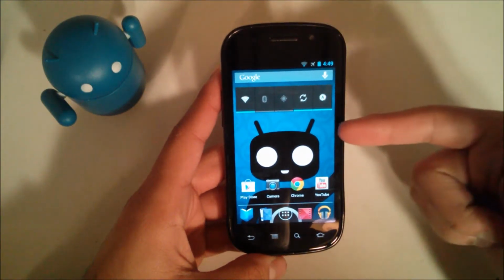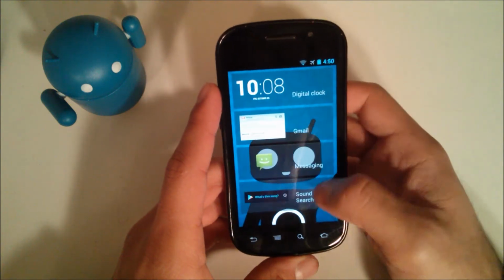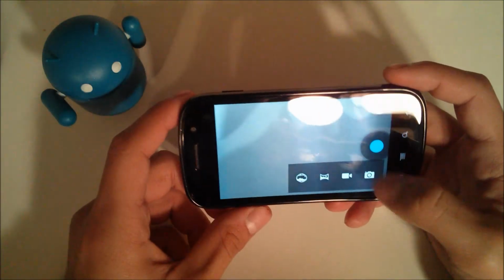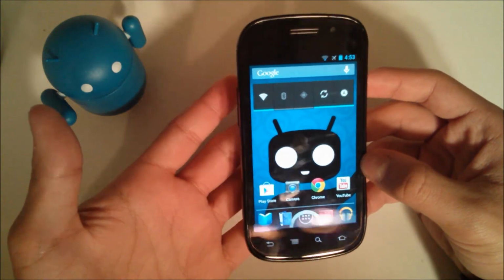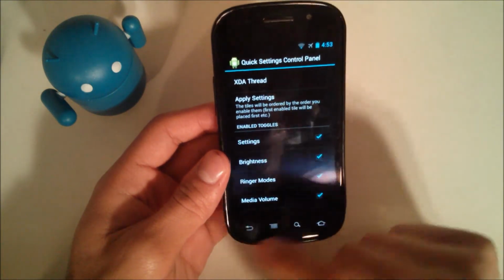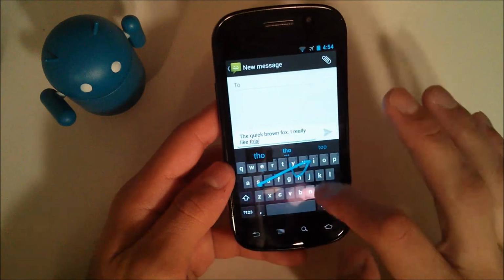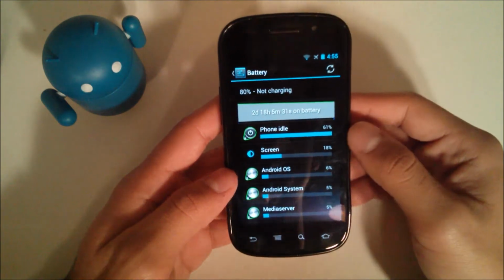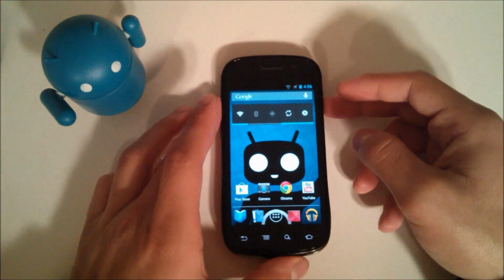Android 4.2.1 (Jelly Bean) Review for the Nexus S/4G (aka Crespo/4G) (GT-i9020/SPH-D720)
Here is my review for Android 4.2.1 on the Nexus S... Few hiccups here and there, but mostly stable. Sorry its a lil long, I'll work on it :)

*Please note that this build may be unstable and does not include any Gapps.

Let me know if you have any questions regarding this ROM or any other possible ROMS.  If you are unsure about something it is best to ask, as I, nor the developers of this ROM, will be held responsible in the event of something going wrong.